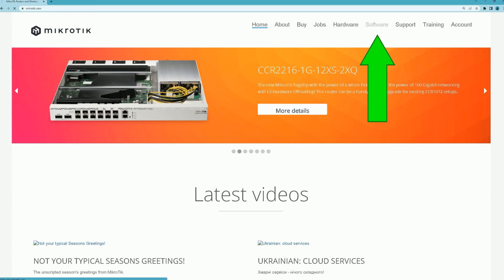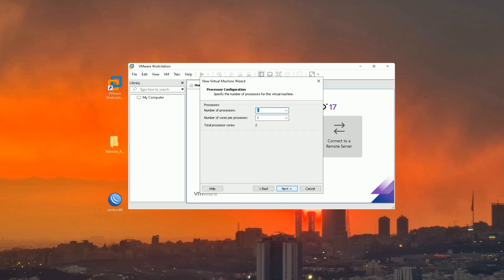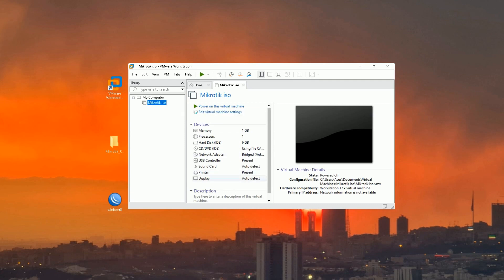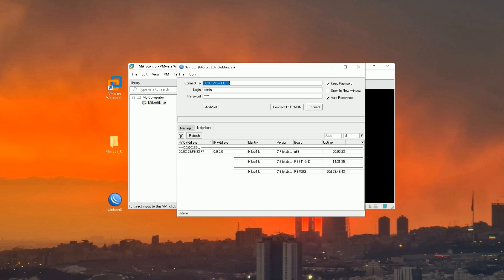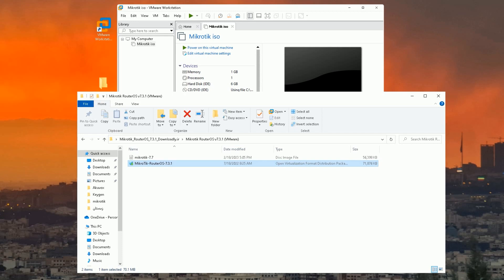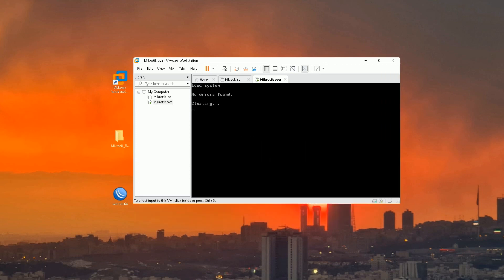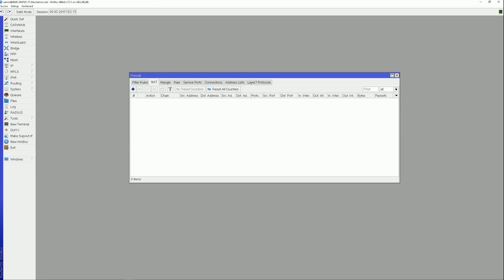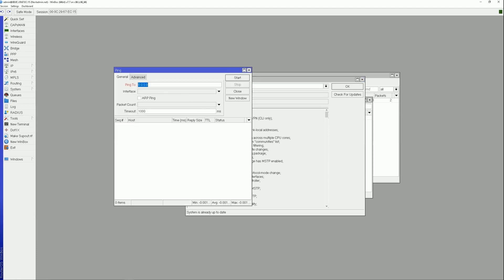Mikrotik on Virtual Machine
This video teaches how to install and run Mikrotik on Virtual Machine.